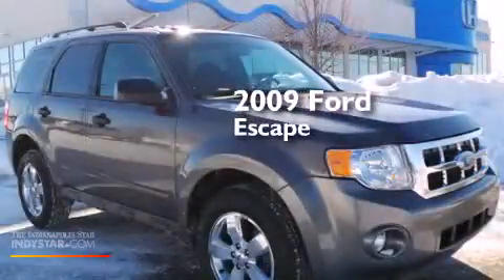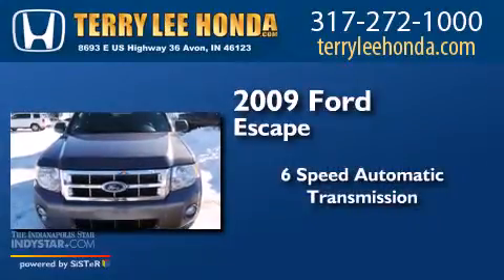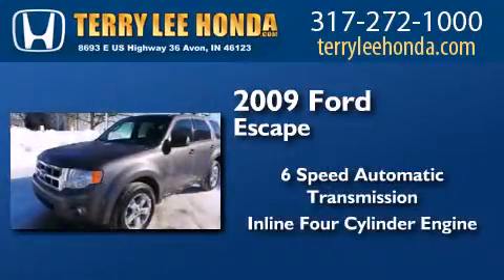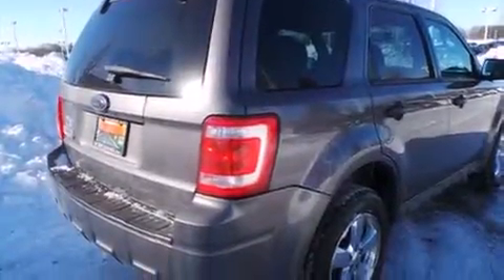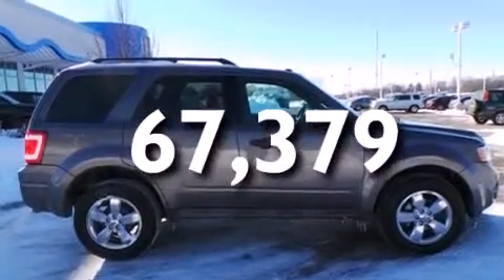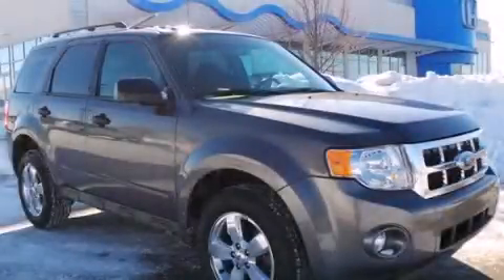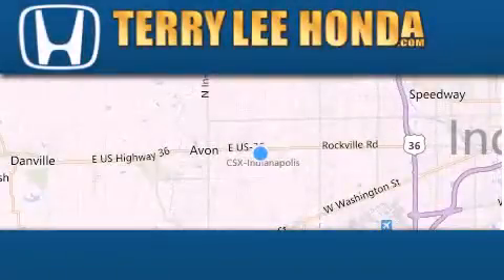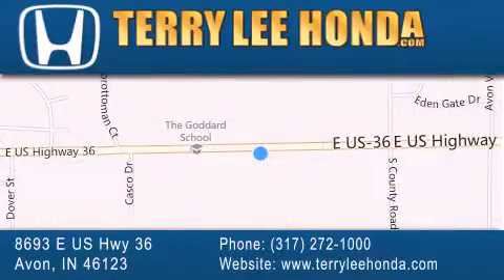2009 Ford Escape Carmel IN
We have been honored to serve the Avon IN area , we promise that your experience at our dealership will exceed your expectations ! Year : 2009 Make : Ford Model : Escape Engine : 2.5L 4 cyls Trans . : Automatic 6-Speed Exterior : Grey Miles : 67,379 Stock : 15707A Terry Lee Honda 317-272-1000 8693 E. US Highway 36 Avon , IN 46123